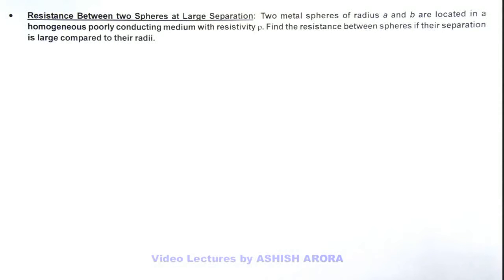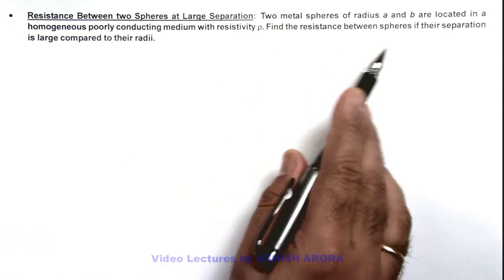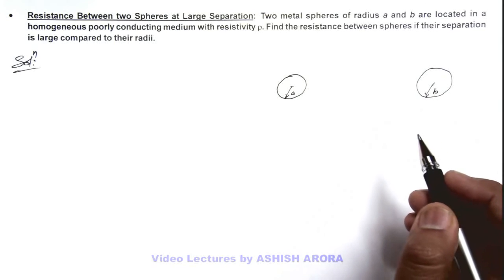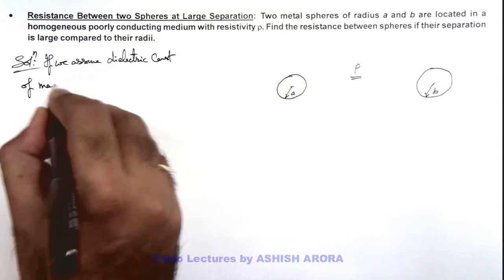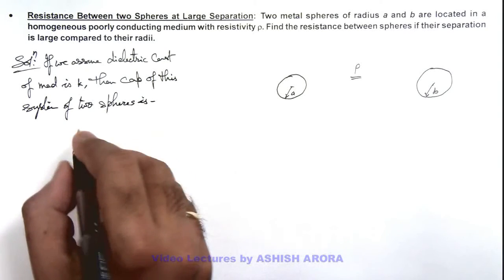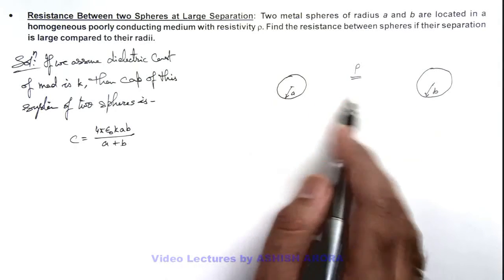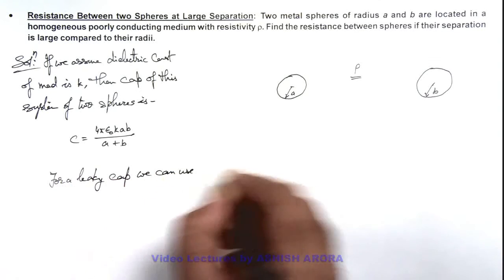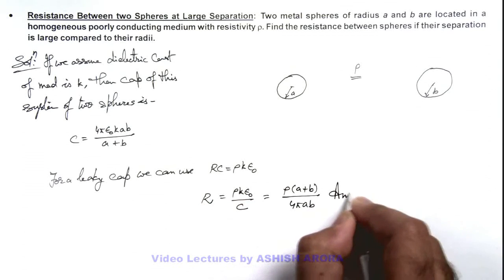18. Advance Illustration | Current Electricity | Resistance Between two Spheres at Large Separation